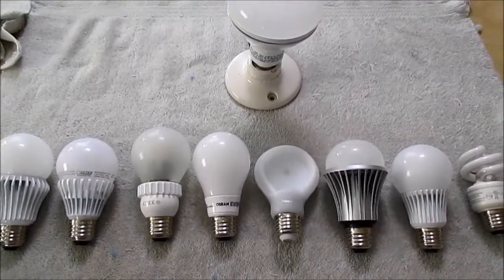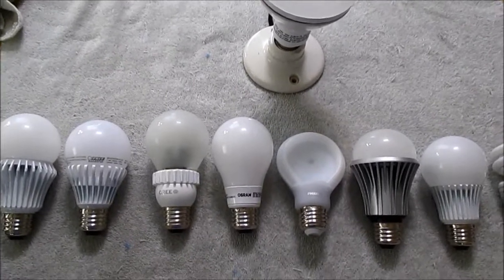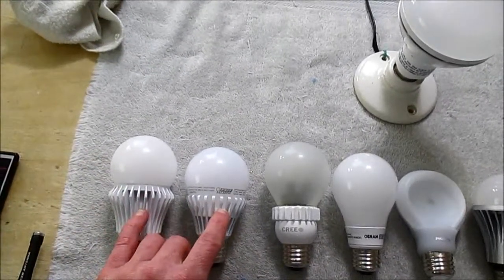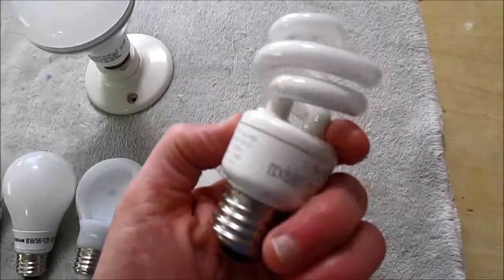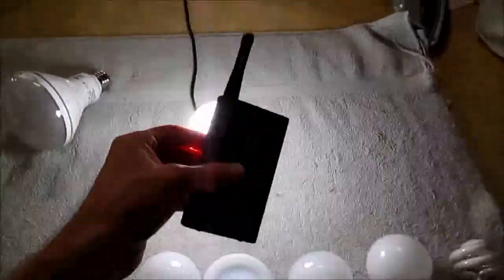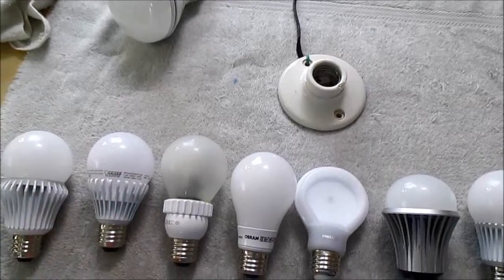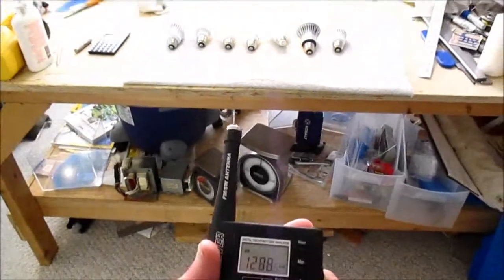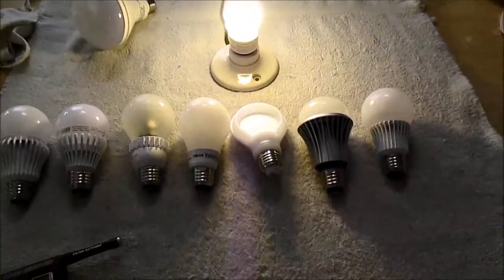LED lightbulb RFI test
Basic test using an AM radio. AM band is low frequency and very susceptible to electrical noise generated by electronics. A better test would involve using a spectrum analyzer in an RF "sterile" environment to see what the bulbs really put off.